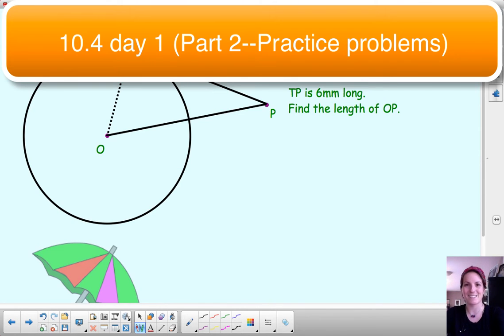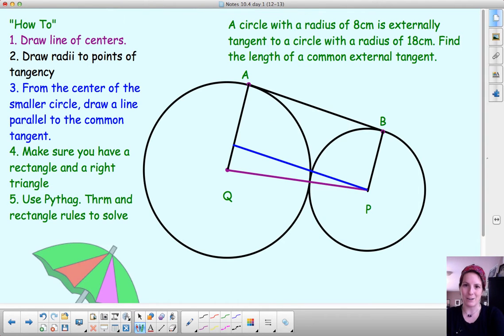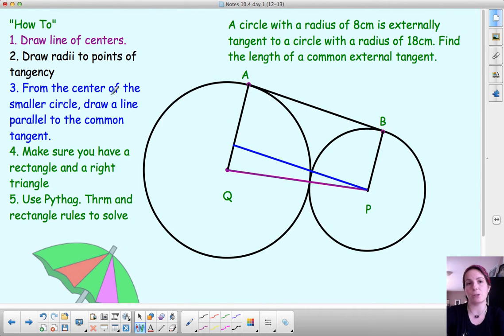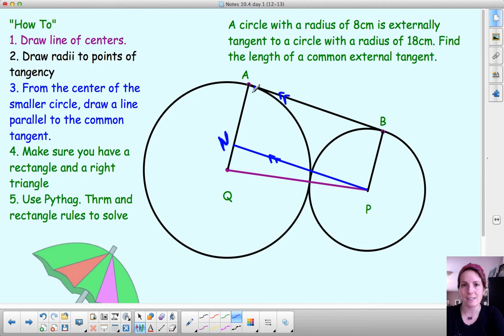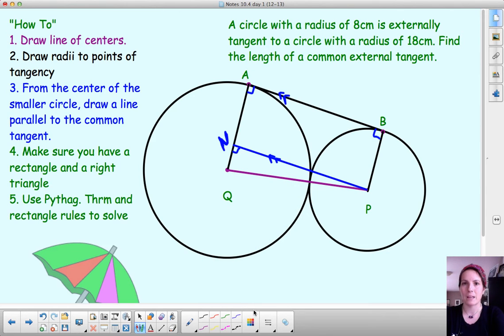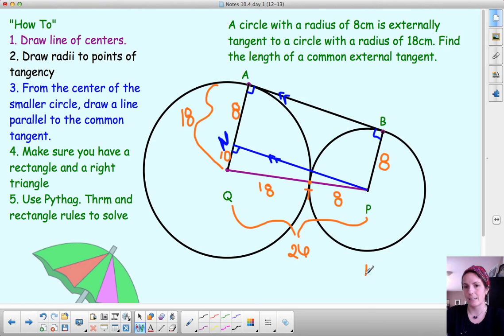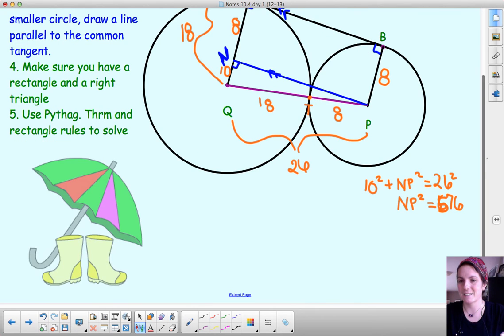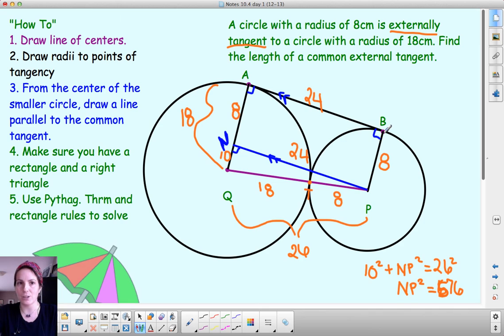HG 10-4 day 1 (part 2).mp4